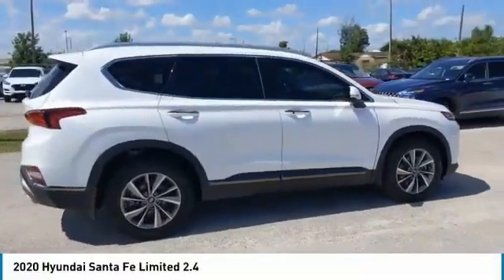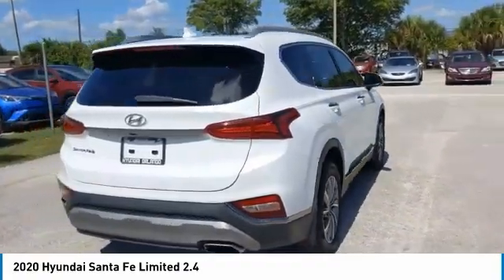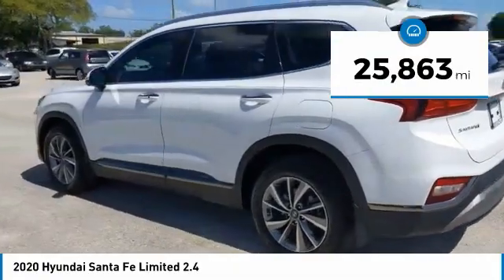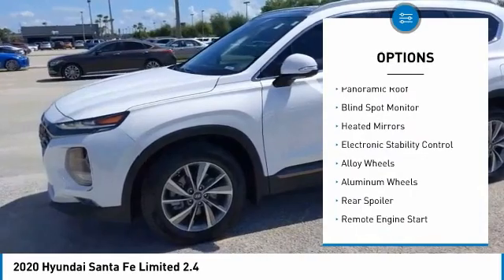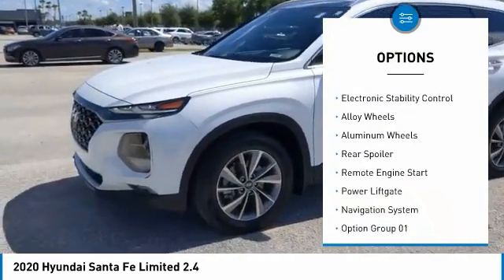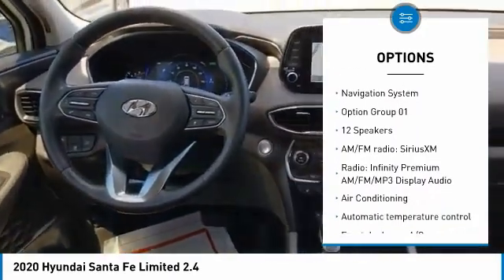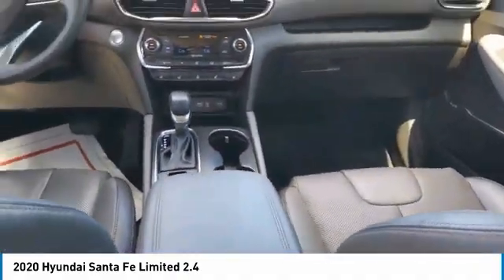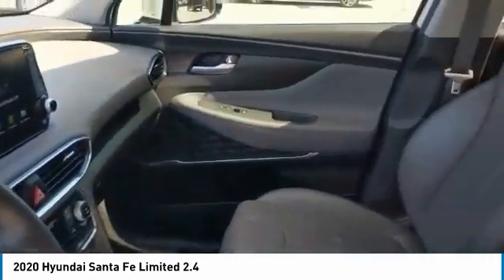2020 Hyundai Santa Fe NH473256A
2020 Hyundai Santa Fe Limited 2.4